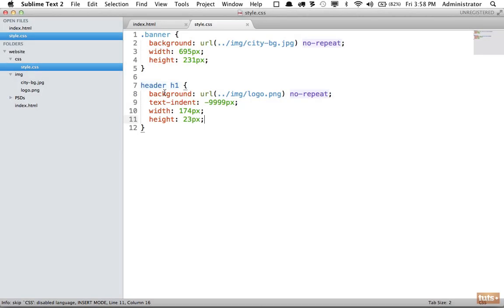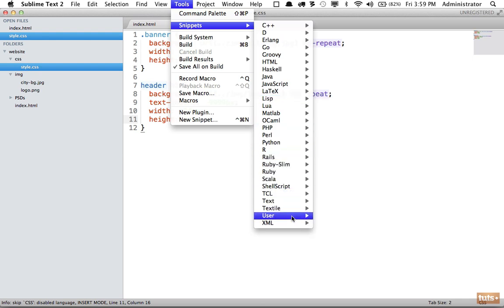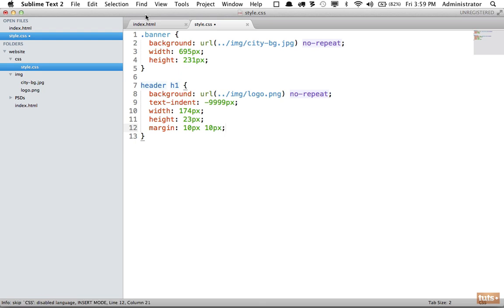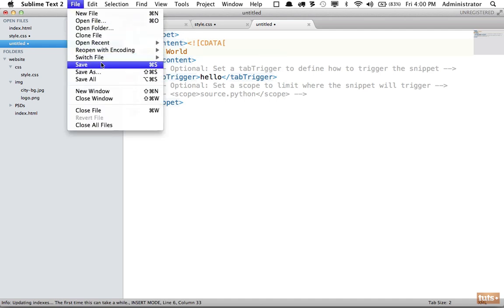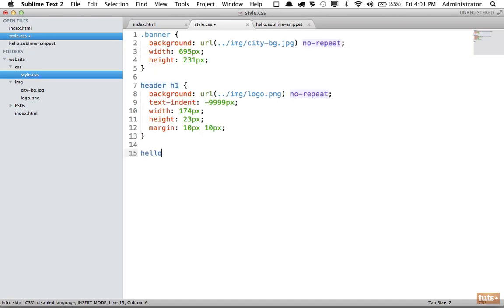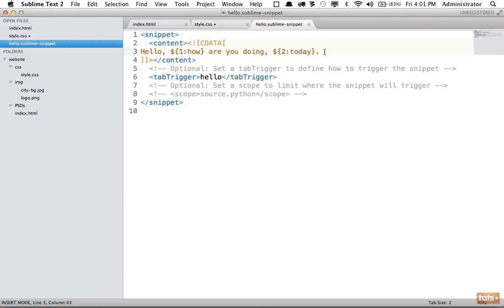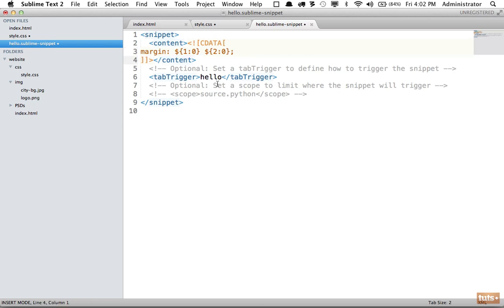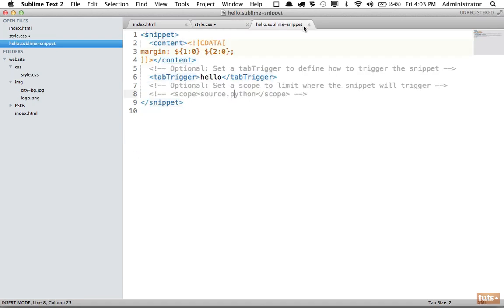Day 28: How to Create Snippets (30 Days to Learn HTML & CSS)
In programs like TextMate and Sublime (or whatever program you're using), they generally have some snippets built in. But often, it's best to create your own customized snippets to help you code more efficiently.

This is part of the free Envato Tuts+ course 30 Days to Learn HTML & CSS

Note: this course was published in 2012. Many of the tools and practices have changed and improved since recording, but the core principles are still relevant.

Envato Tuts+
Discover free how-to tutorials and online courses. Design a logo, create a website, build an app, or learn a new skill